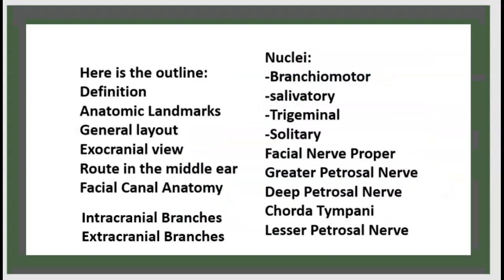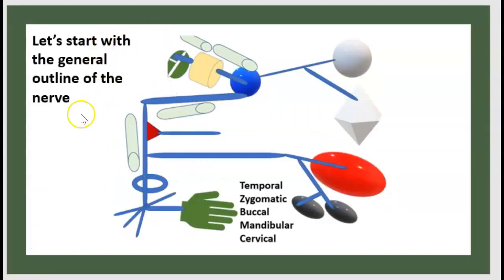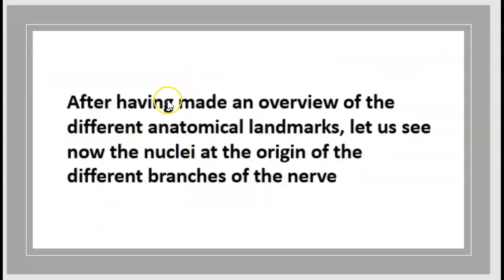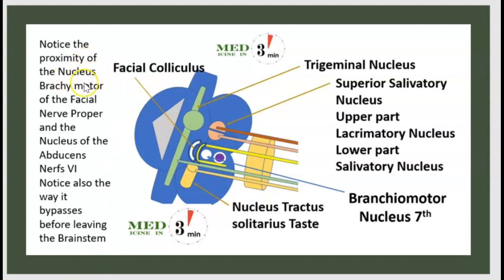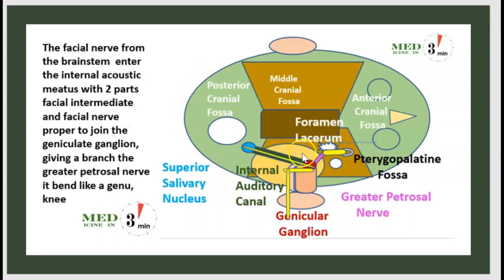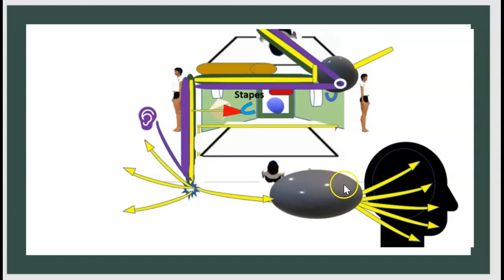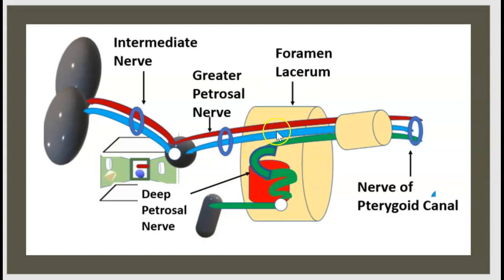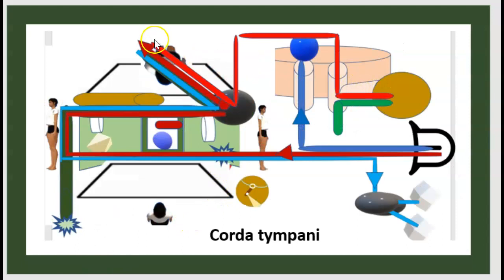Minute: Facial Nerve/ Anatomy/ CN VII/ Nuclei/ Greater/ Deep/ Lesser/ Petrosal/ Nerve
Facial Nerve VII Cranial Greater Deep Lesser Petrosal Nuclei Anatomy Expression USMLE NCLEX 3minutes

Facial Cranial Nerve VII Anatomy Nuclei Greater Deep Lesser Petrosal Chorda Tympani Paralysis 3minut